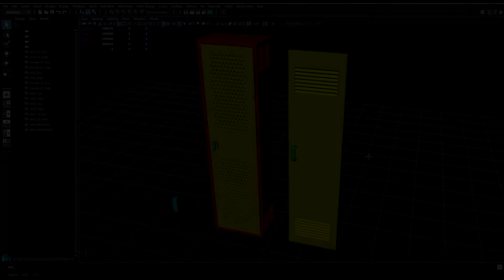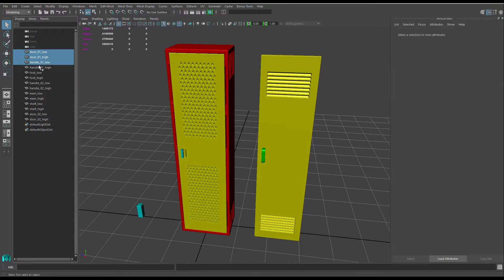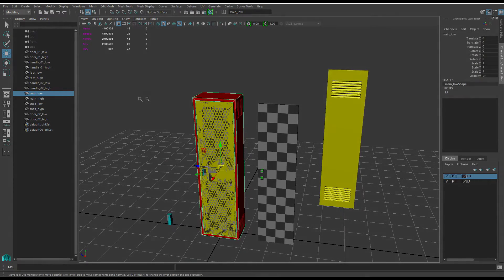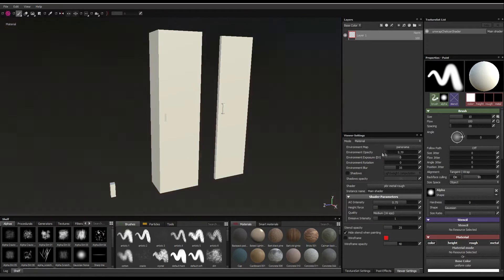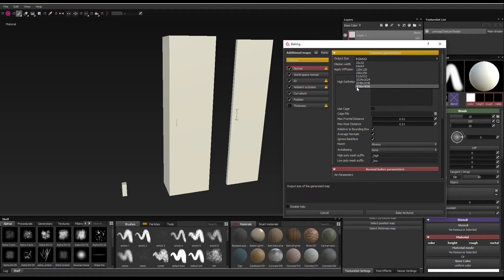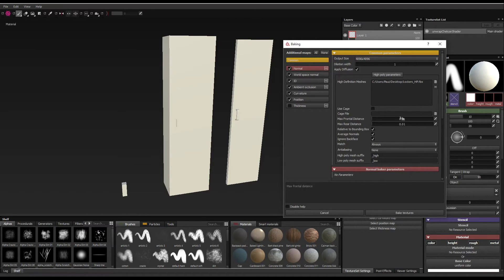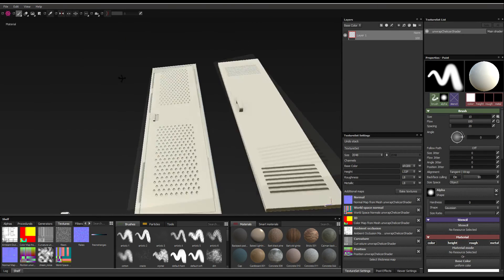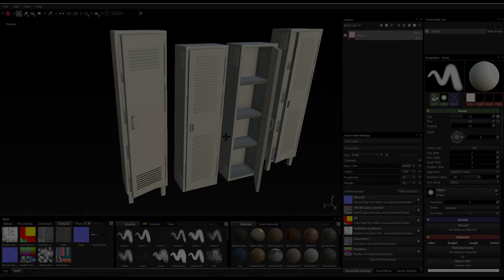Quick Tuts - Baking in Substance Painter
This tutorial covers how you bake maps inside of Substance Painter